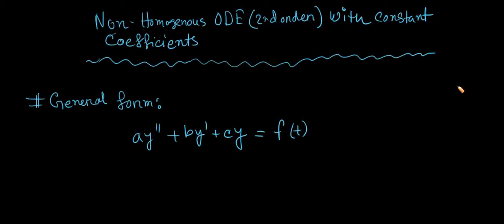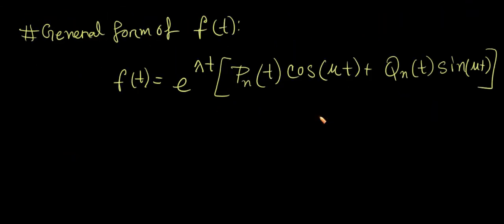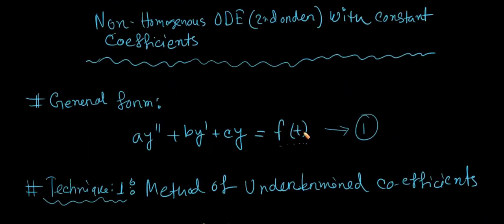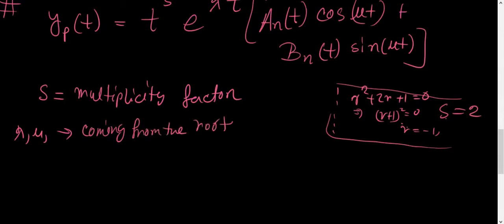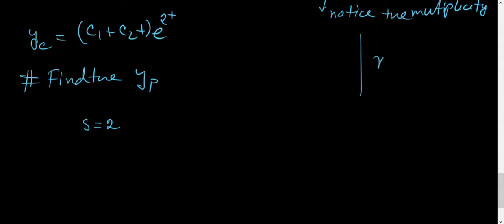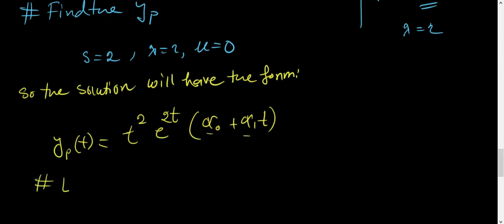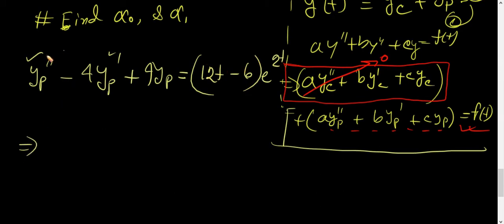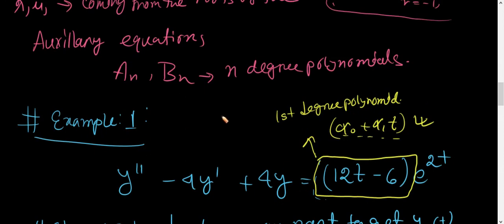Method of undetermined coefficient L9